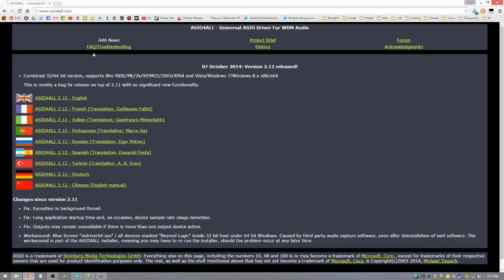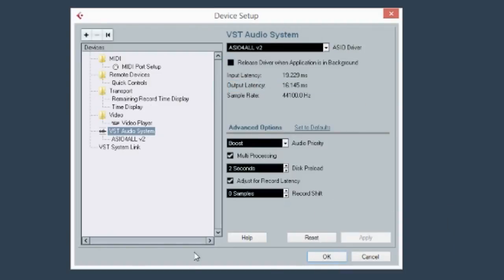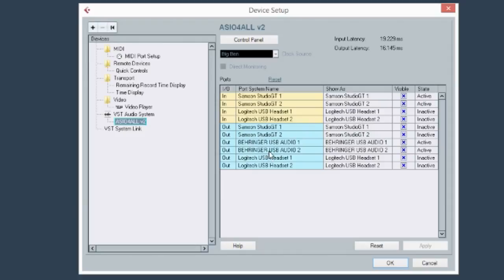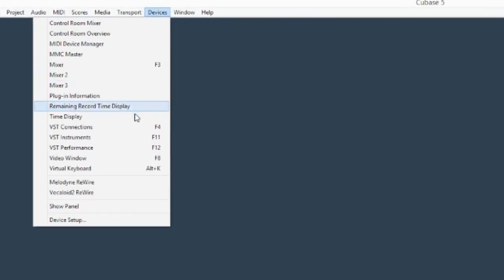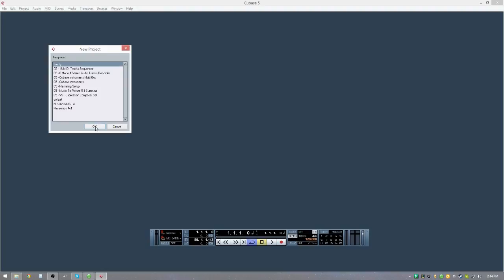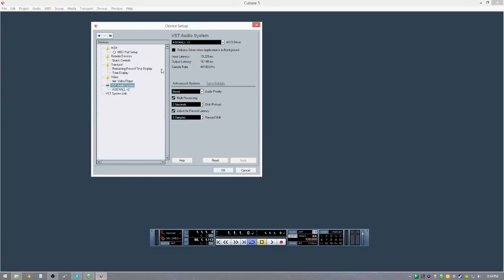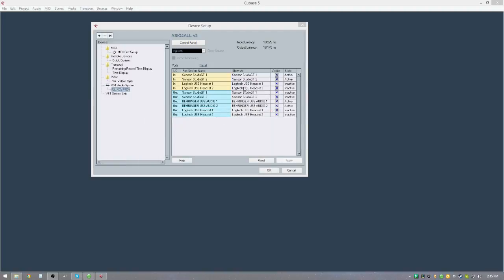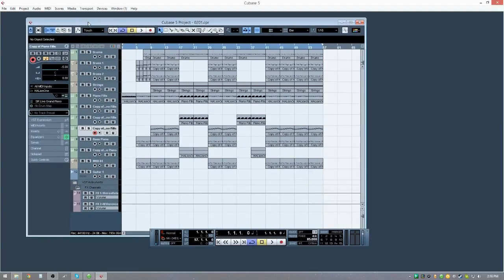Setting Up Audio | Cubase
-Getting started with Cubase 5-
Setting up the Audio Drivers to work with Cubase.